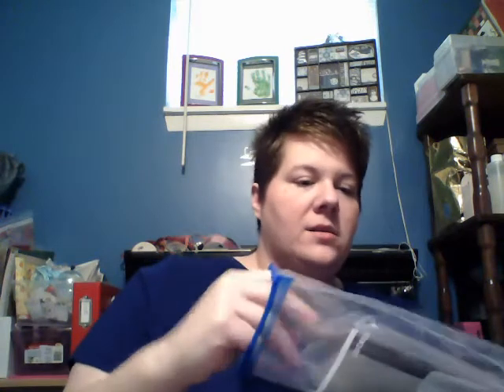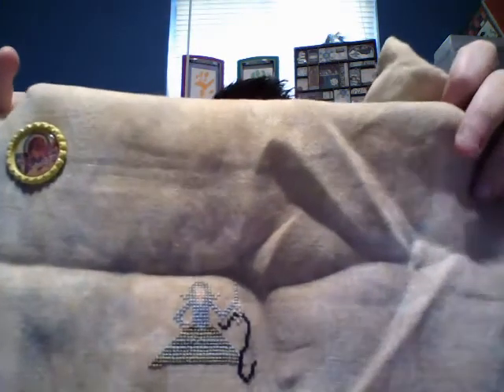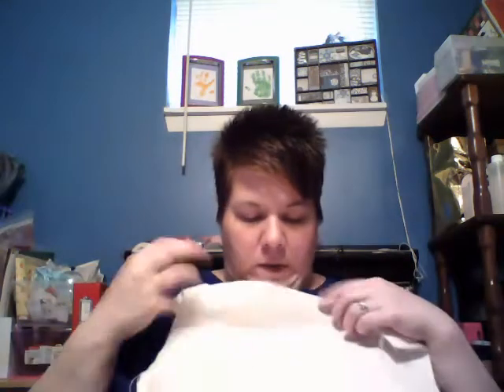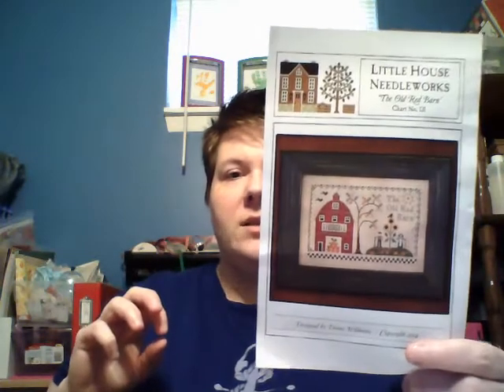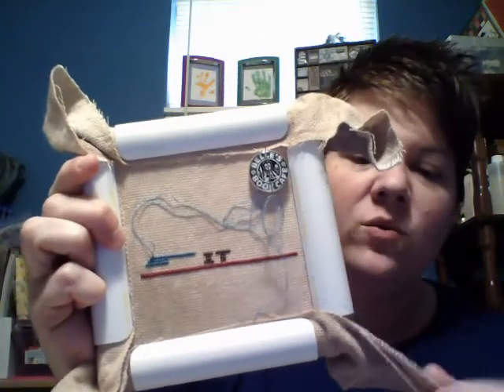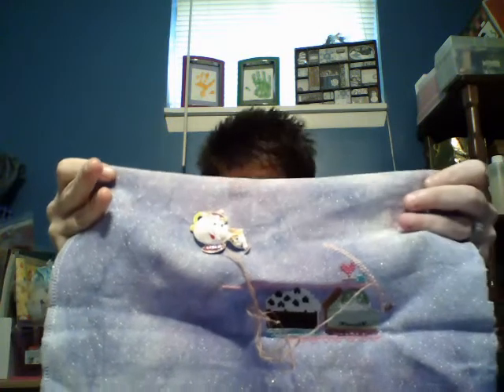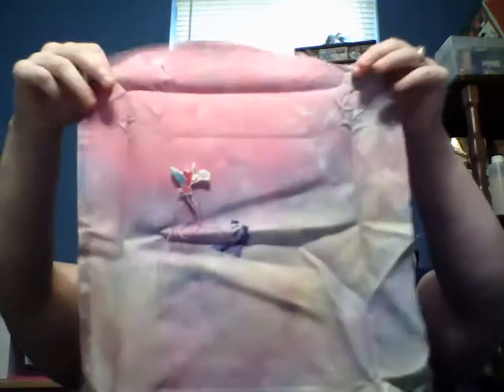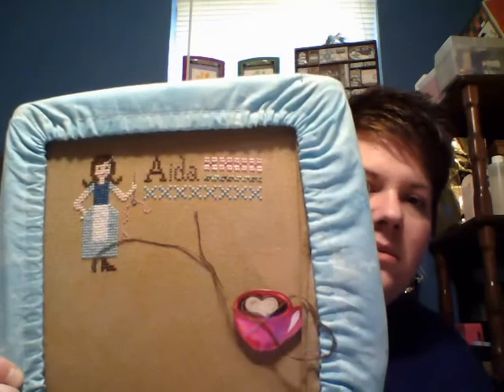Flosstube 33: WIP Parade